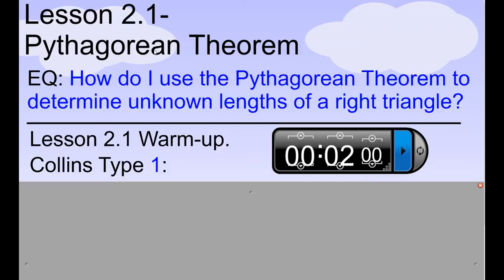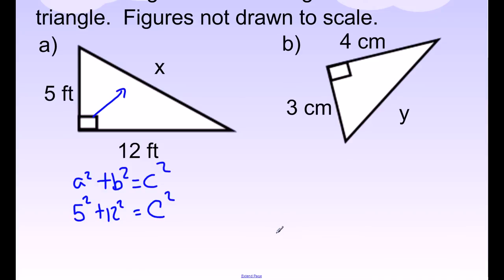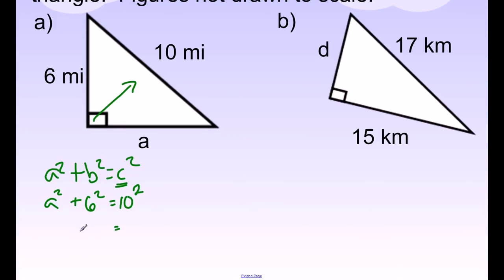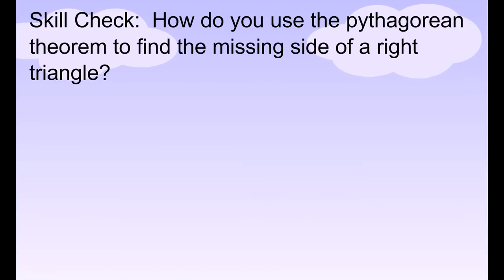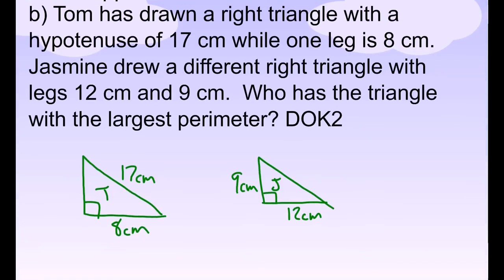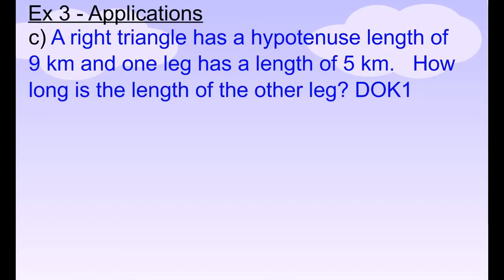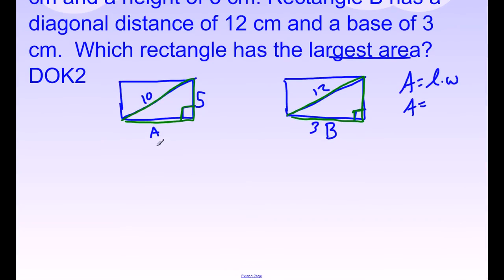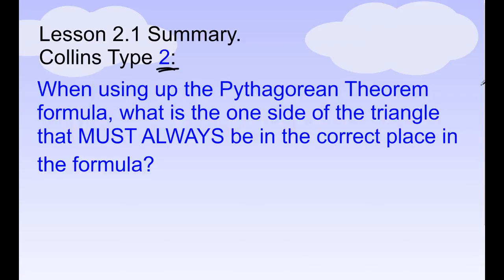G8 2.1 (2015)